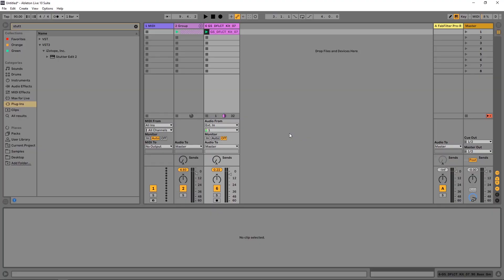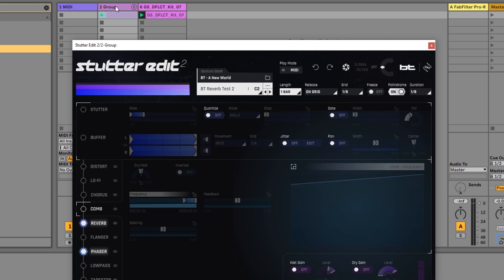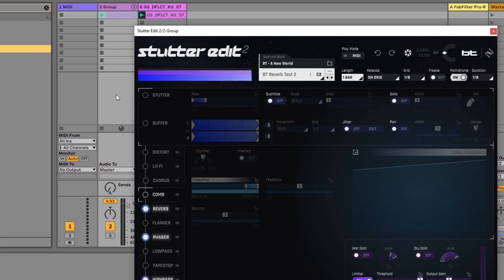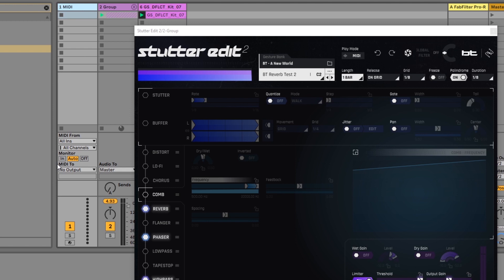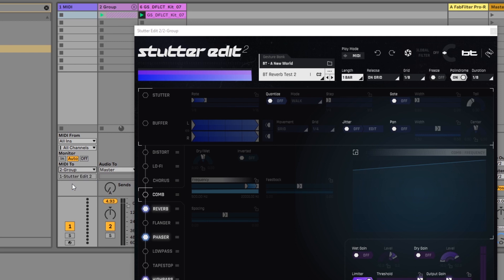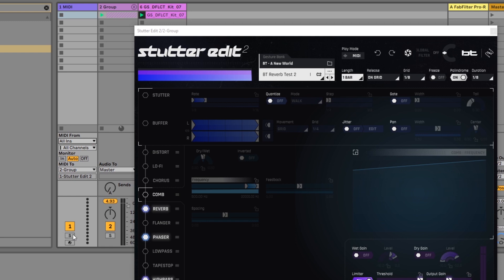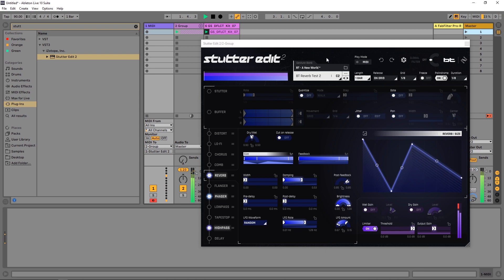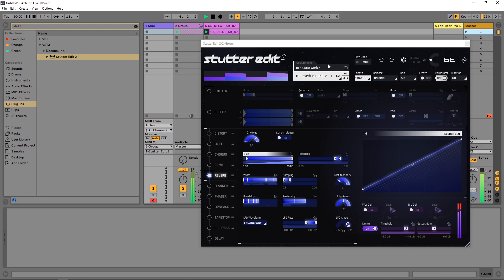Stutter Edit 2 by iZotope | Ableton Live Setup Guide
In this video tutorial, you will learn how to setup (Get started) with Stutter Edit 2 by iZotope in the Ableton Live DAW.

Stutter Edit 2 is an audio effect that is triggered by MIDI inputs.

Step 1. Put Stutter Edit 2 onto a track, group or bus you want to effect.

Step 2. Make an Empty MIDI Channel.

Step 3. Choose your Keyboard from that MIDI Channel's top drop down menu in the I/O section. It's called "MIDI From". You can skip this step if you are just going to use your computer keyboard like me.

Step 4. In the "MIDI to" drop down, select the channel, bus or group that has Stutter Edit 2. Stutter Edit 2 should automatically be selected in the next drop down menu. If it's not, select it manually.

Step 5. Make sure that MIDI channel is armed.

Step 6. Open Stutter Edit 2 and use you keyboard's keys. You should see Stutter Edit changing through pages (presets).

Step 7. Try it with some audio.